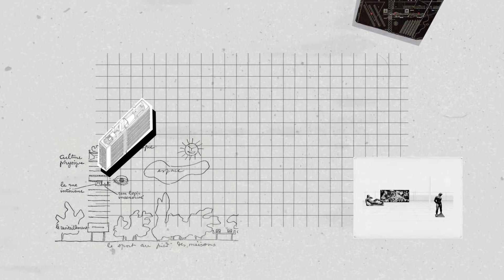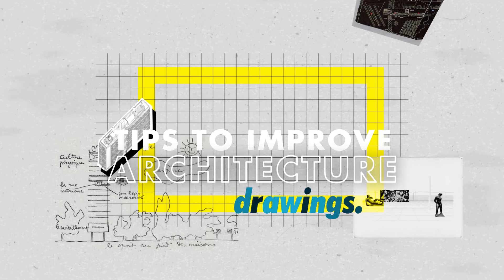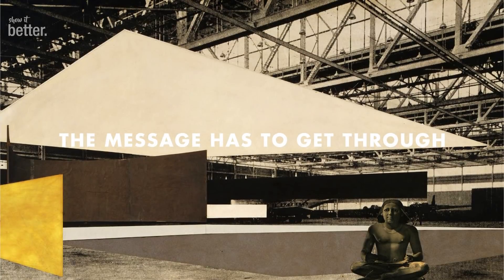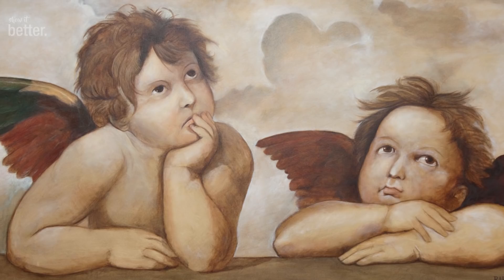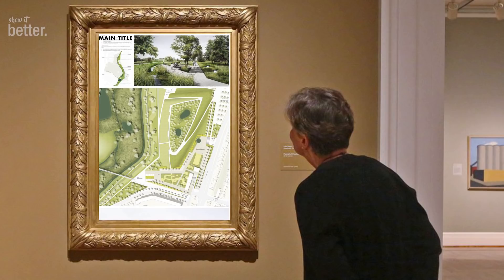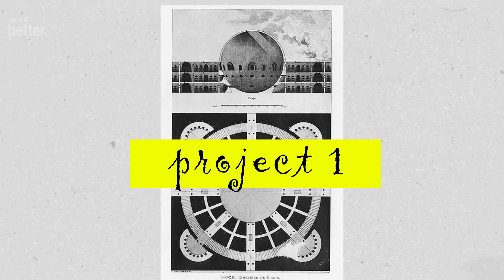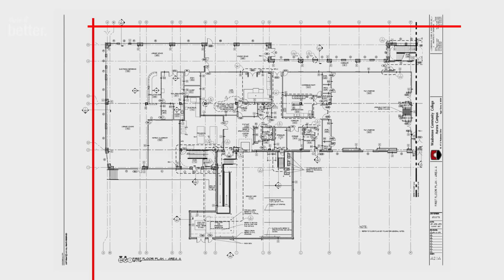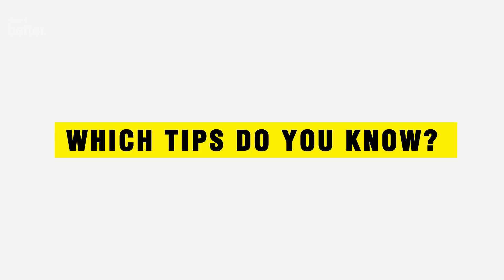Draw like an Architect / Essential Tips to IMPROVE your drawings